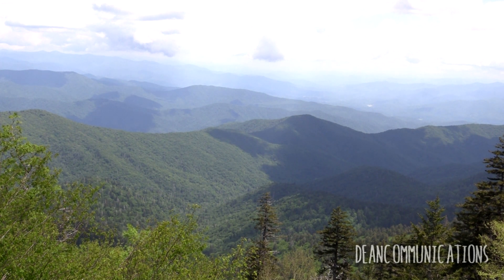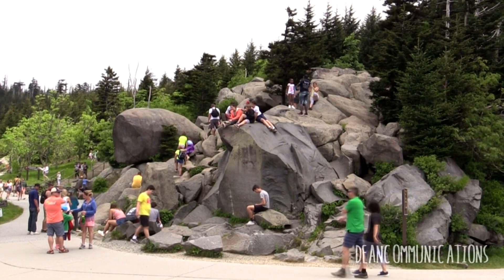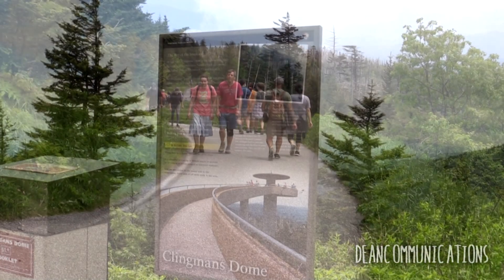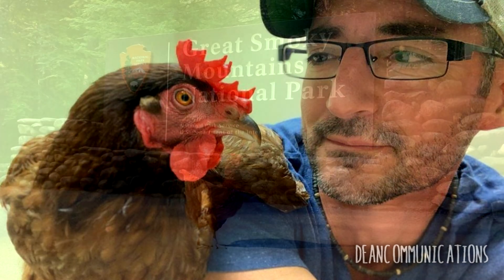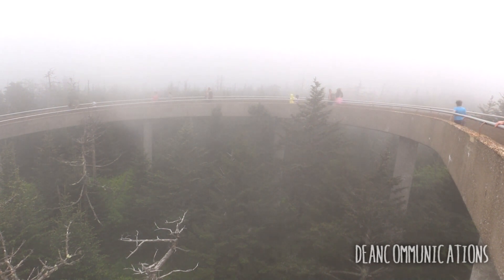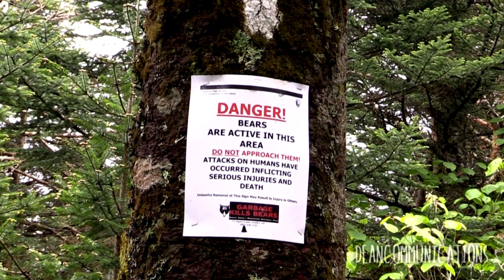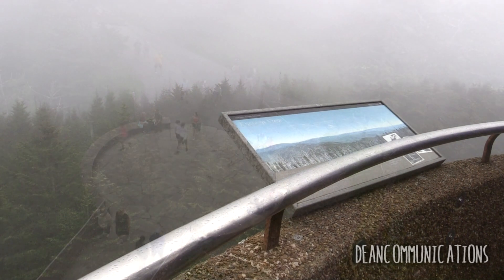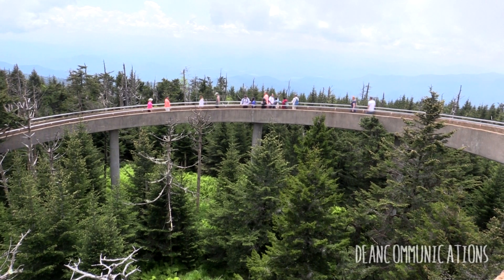Great Smoky Mountains National Park - Clingman's Dome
The Great Smoky Mountains National Park is America's most visited National Park.  Each year twelve- and-a-half million visit the park which straddles the boarder of Tennessee and North Carolina.   The highest mountain in the park is Clingman's Dome which stands 6, 643 above sea level.  An observation tower at the summit offers panoramic views.  On a clear day you can see one hundred miles in every direction.  There is no charge to visit the park or Clingman's Dome.  The road way to the dome opens April 1 and closes for the winter season on November 30.